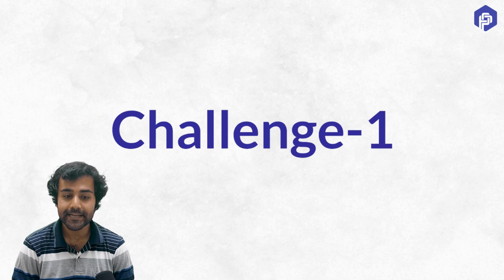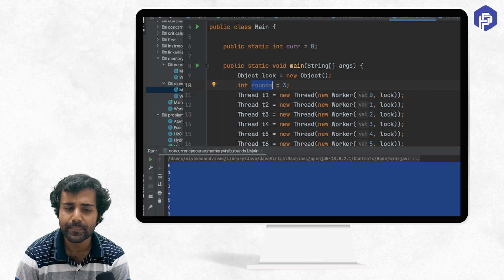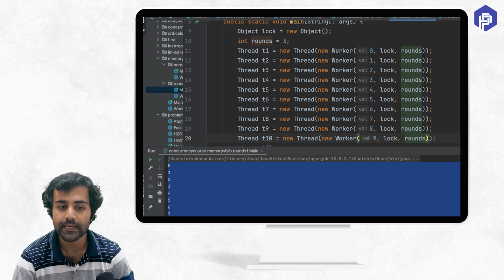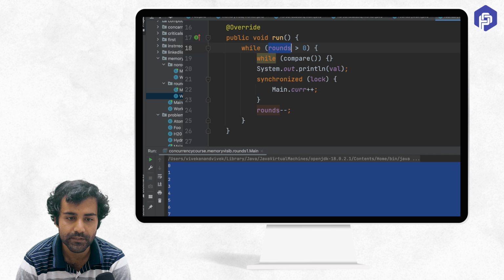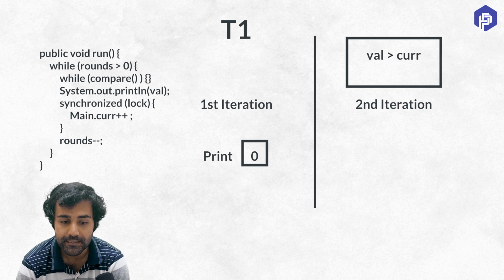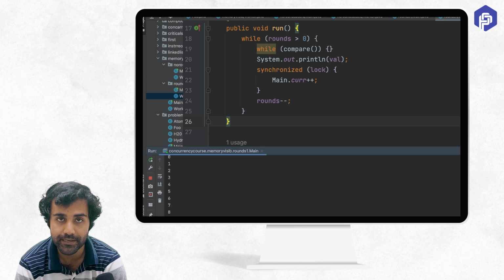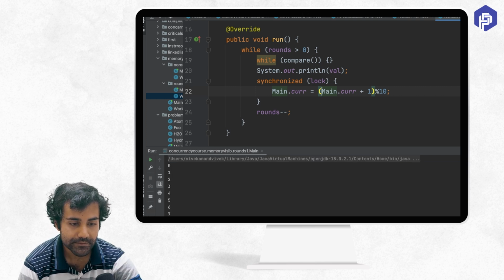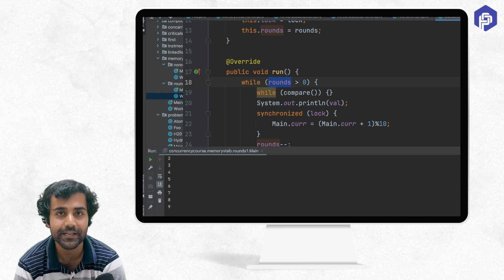Can you solve this Multithreading Challenge? | Master Concurrency In-depth | Lec-20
In this video, we take on a really interesting challenge on MULTITHREADING and learn how to synchronise threads for a functionally correct output.